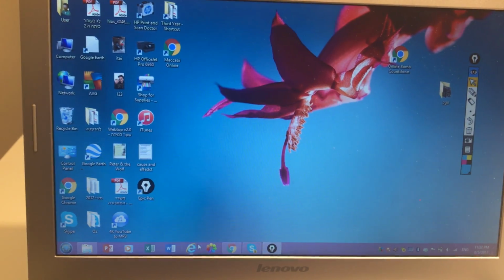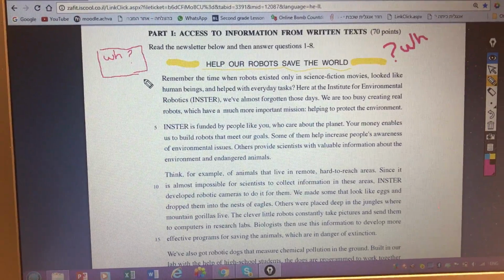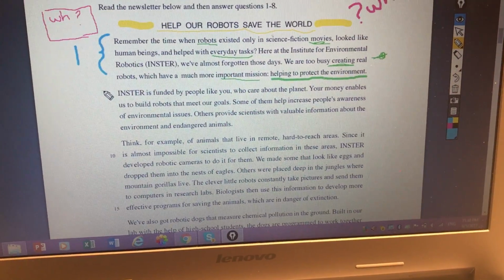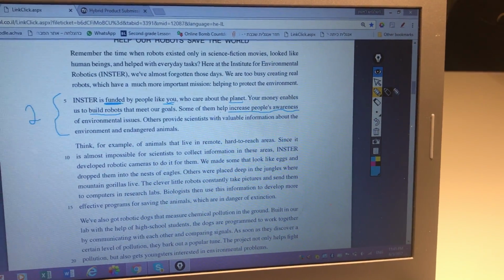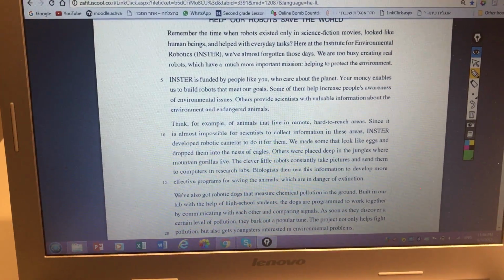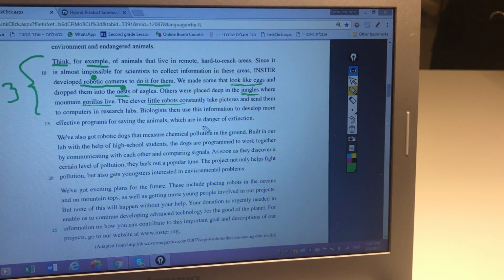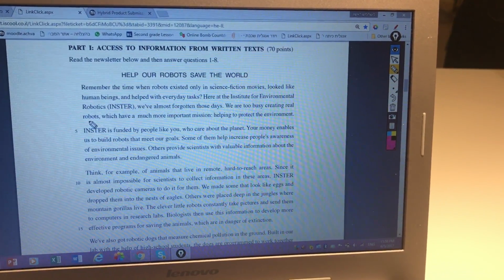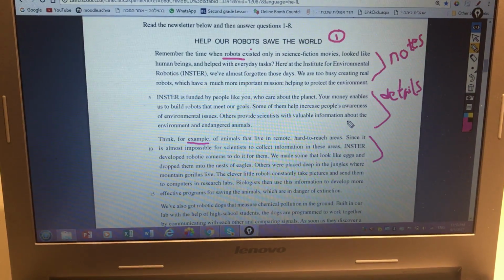Learning with Epic Pen with Pazit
Teach literature using epic pin. A great tool for instructing while teaching online.